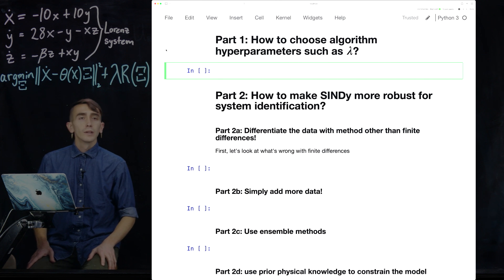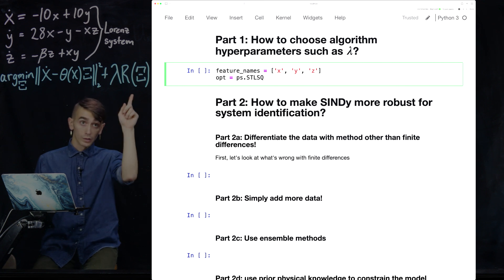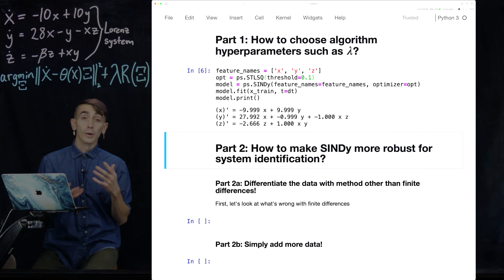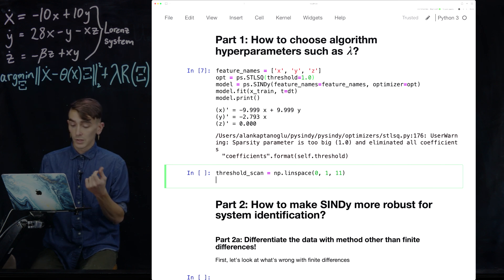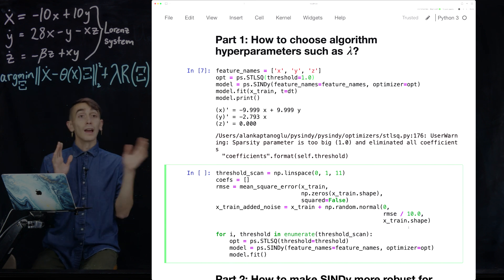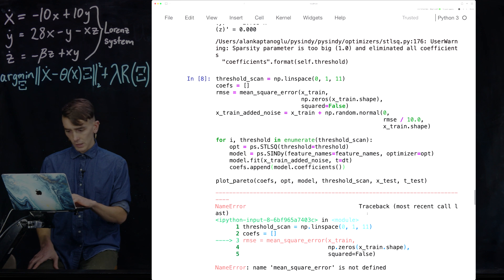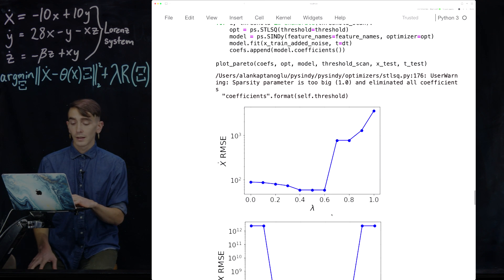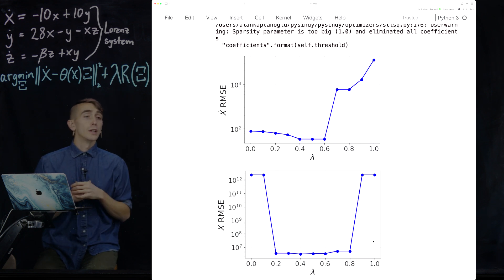PySINDy tutorial 2: Choosing algorithm hyperparameters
PySINDy is a Python package that provides tools for applying the sparse identification of nonlinear dynamics (SINDy) approach to data-driven model discovery. In this tutorial video, we show how you can use PySINDy to tune hyperparameters such as the amount of sparsity-promotion used in the SINDy algorithm.